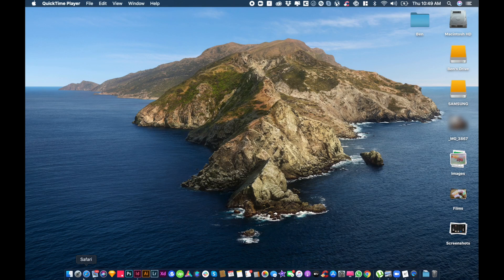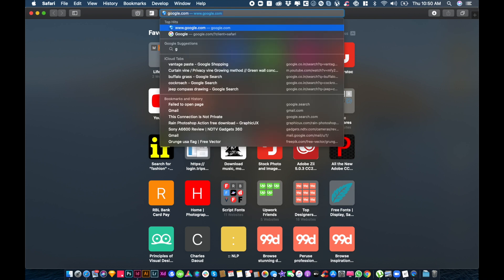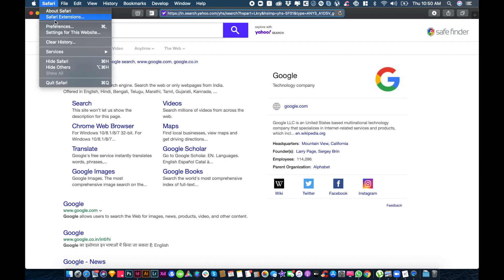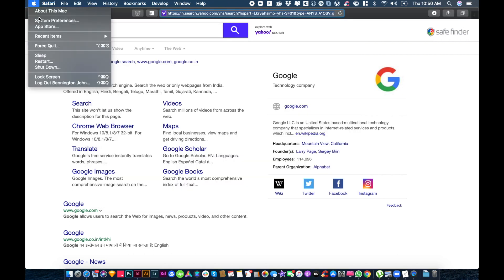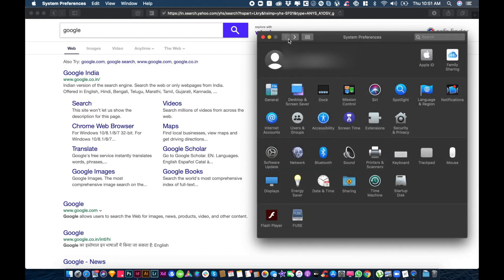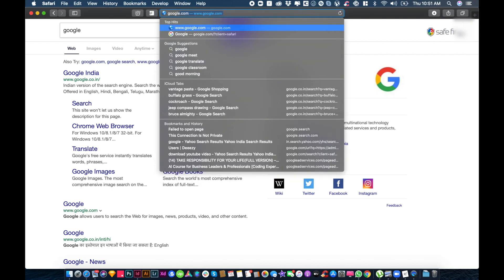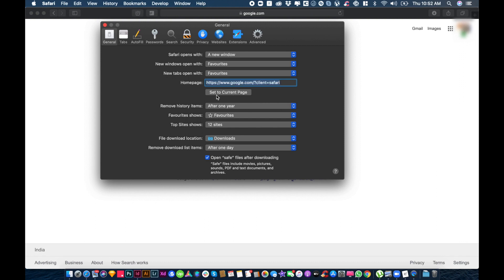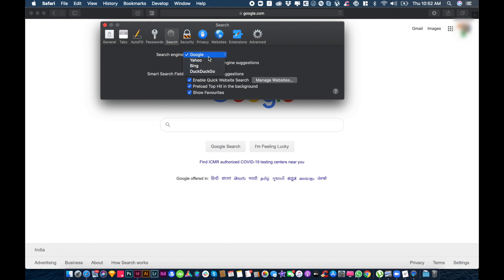How To Remove Yahoo Search / Safe Finder From Mac | 100% Works